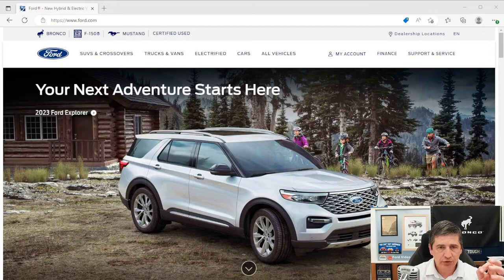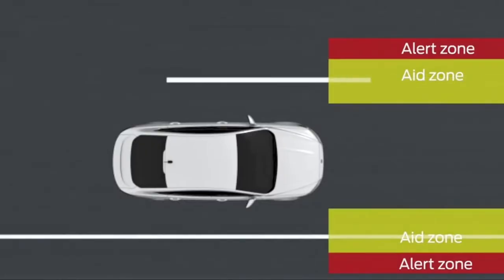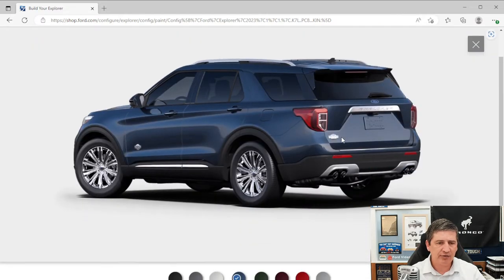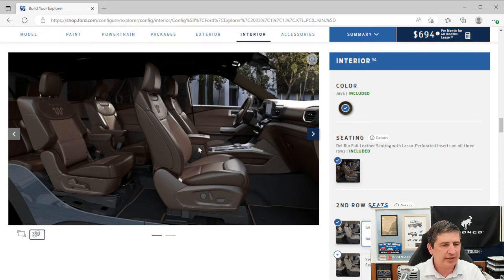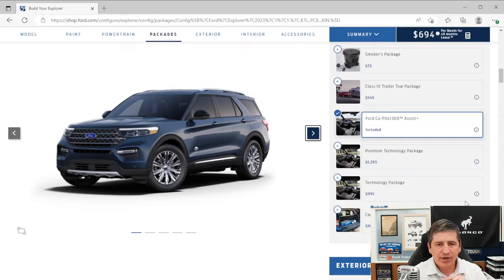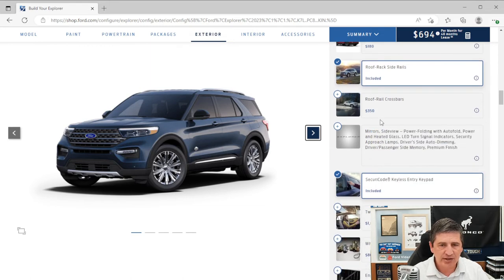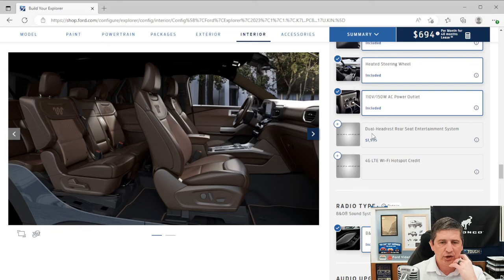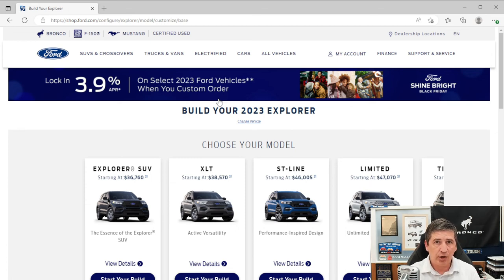2023 FORD EXPLORER KING RANCH COMPLETE GUIDE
This video covers information on the 2023 Ford Explorer King Ranch. See the timestamps for different parts of the video below.

0:00 Intro
1:23 Mechanical Features
4:45 Safety Features
9:09 Exterior Features
19:13 Interior Features
26:54 Ford Co-Pilot 360 Assist+ Package
30:12 Technology Package
31:23 Premium Technology Package
32:31 Class IV Trailer Tow Package
33:37 Cargo Area Management System
34:45 Smokers Package
35:21 Optional Equipment
45:48 Conclusion

Music
Kubbi - Ember